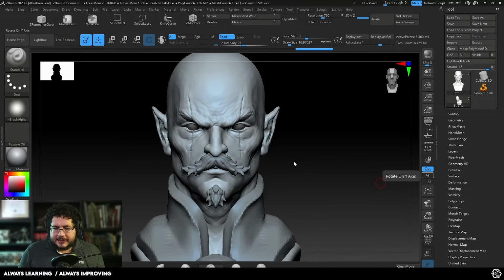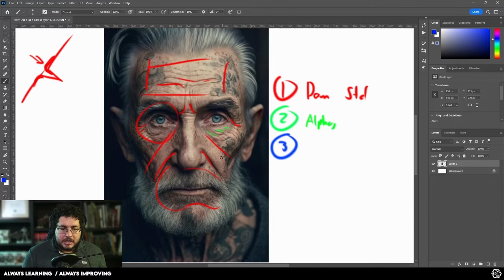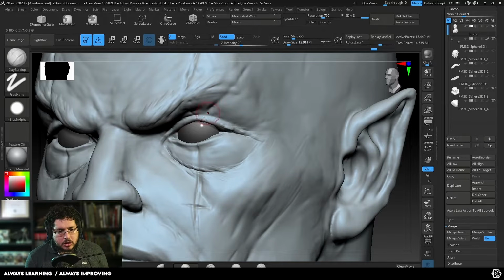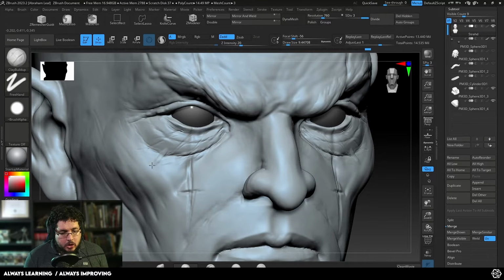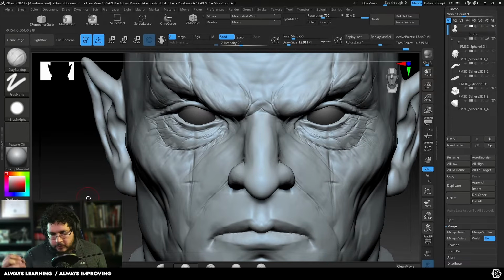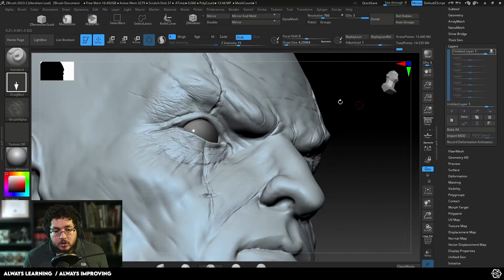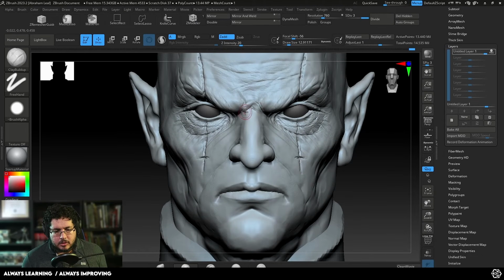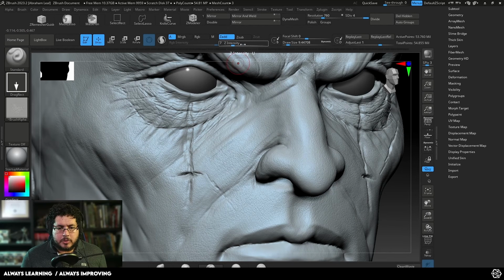How to Sculpt Wrinkles? ZBrush Tutorial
🔗 OFFICIAL LINKS 🔗